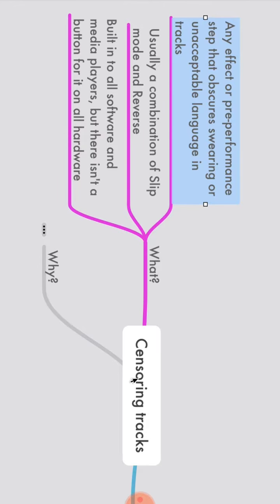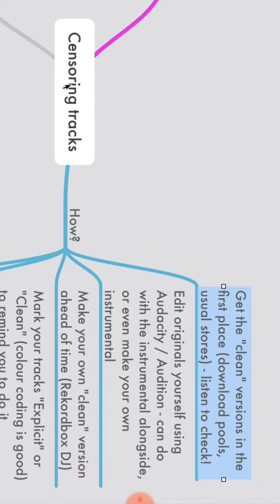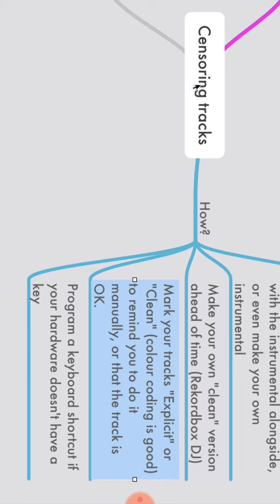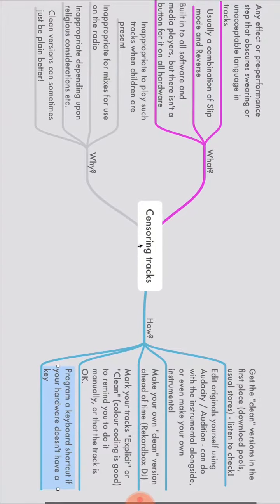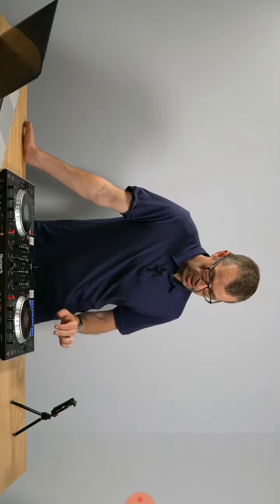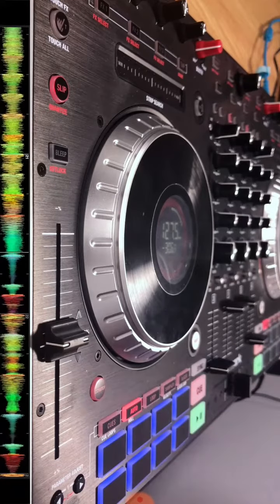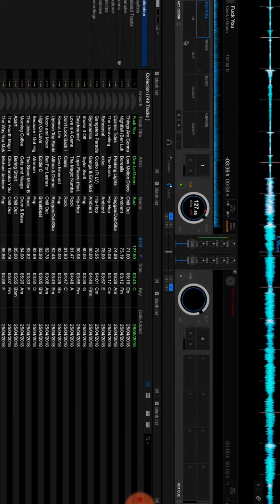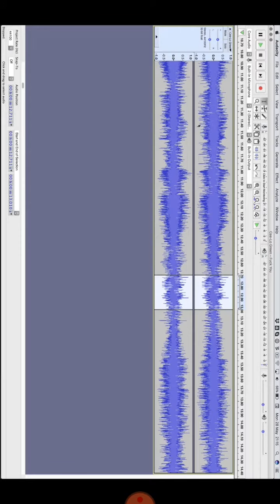20 September 2019